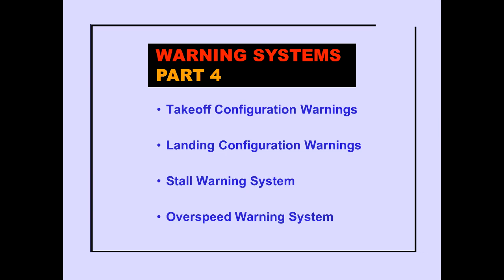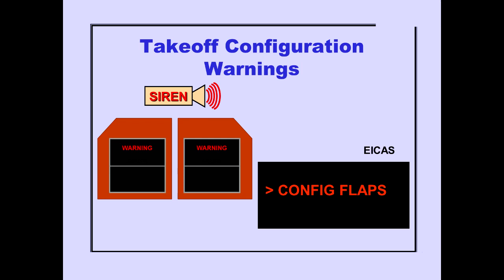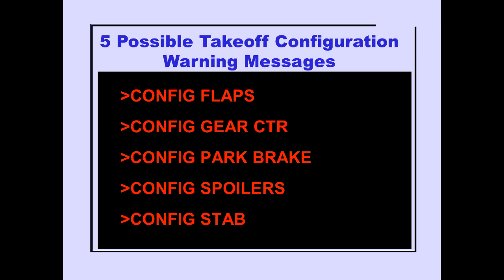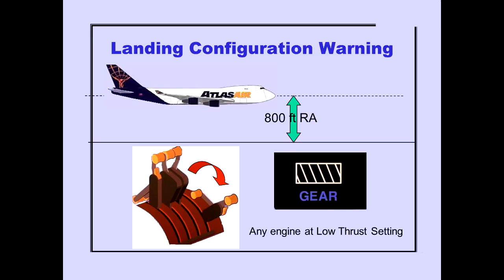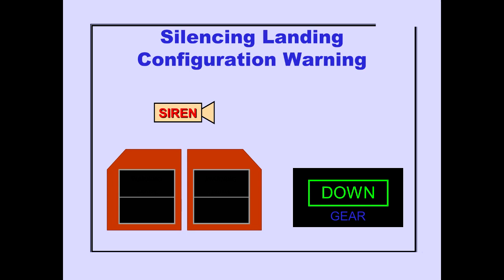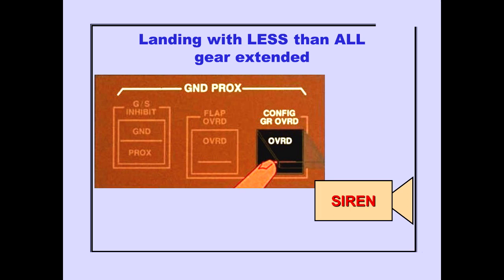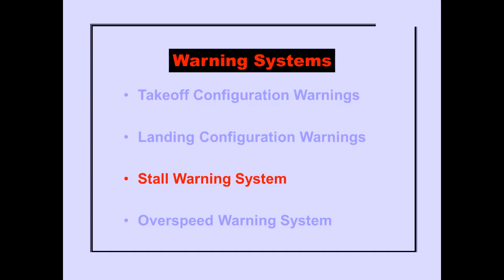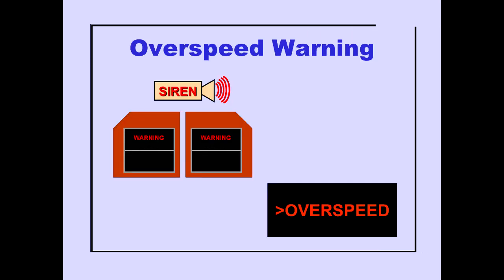#44 Takeoff, Landing, Stall and Overspeed Warning Systems Boeing 747 400 CBT